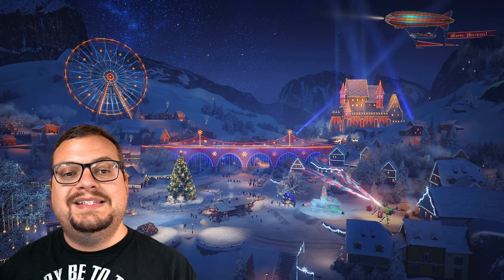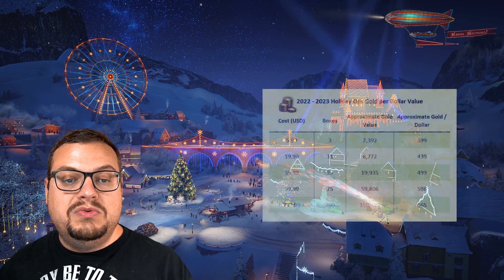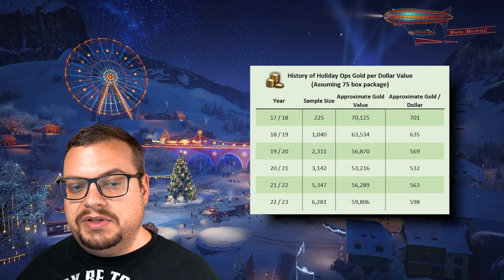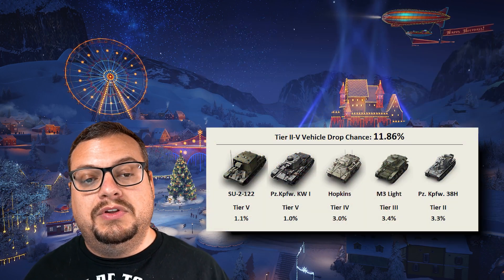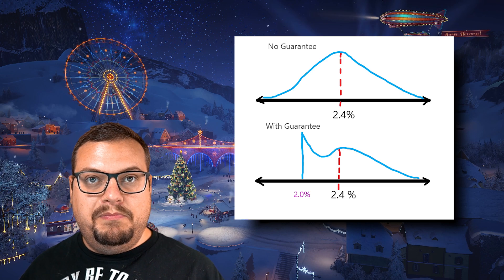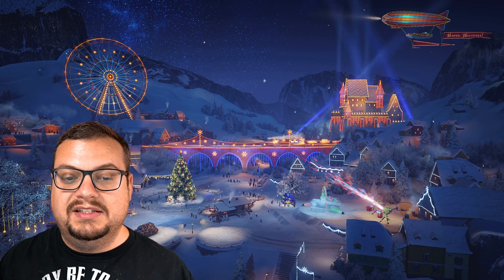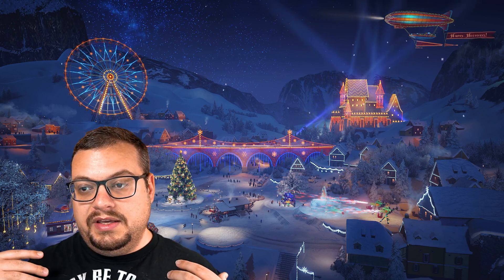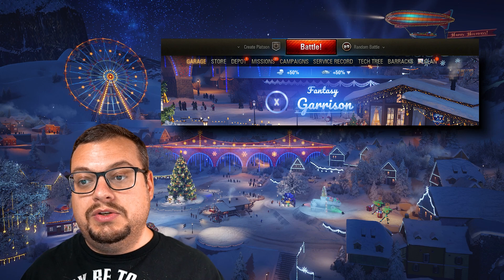What are you really getting? | Holiday Ops Large Loot Box Data Analysis 2022 / 2023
Wargaming's annual sale of holiday ops boxes is up.
Are they still worth it?
Contents:
0:00 - Intro
0:41 - Conversion to Gold
0:51 - Gold per Box Value
1:22 - Average Box Contents
1:28 - Gold per Dollar Value
2:14 - Holiday Ops Historical Value
2:35 - Drop Rates Common Items
3:04 - Drop Rates Low Tier Tanks
3:33 - Drop Rates High Tier Tanks
3:45 - Why Tier 8 drop chances are higher this year in the data
3:57 - Drop Rates Bonus Resources
4:15 - How many boxes for 5 3D styles?
4:38 - Luckiest boxes?
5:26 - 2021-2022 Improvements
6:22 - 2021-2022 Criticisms